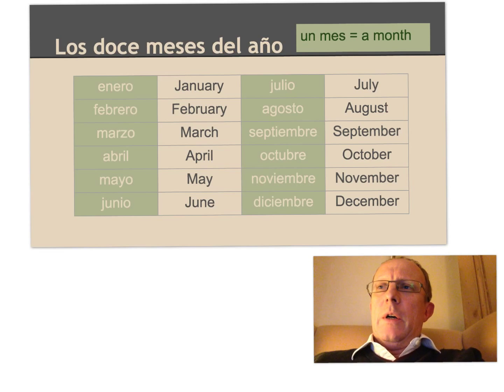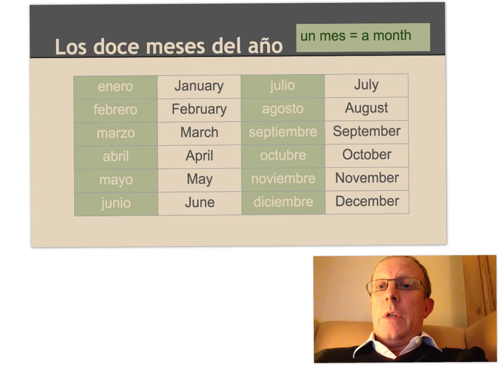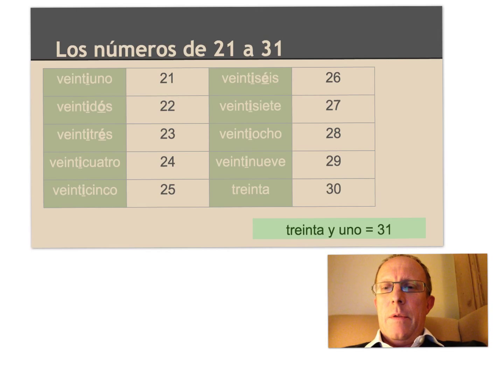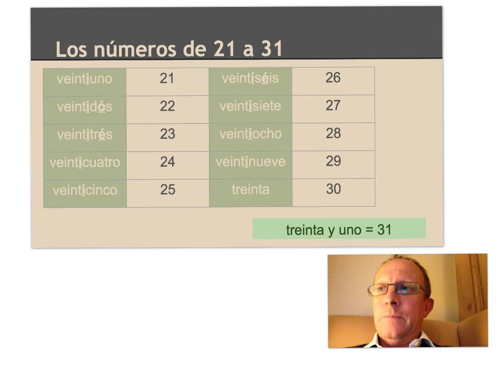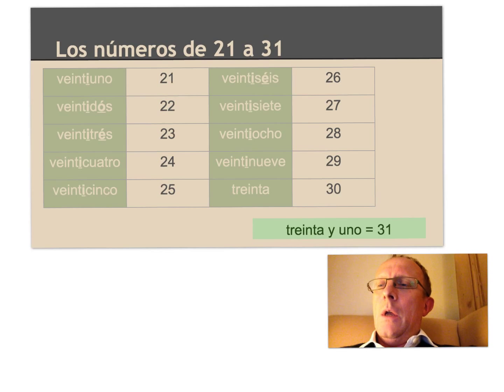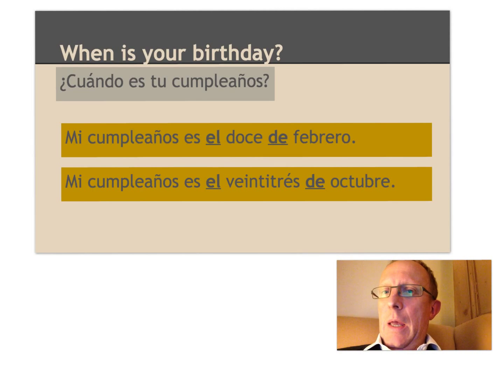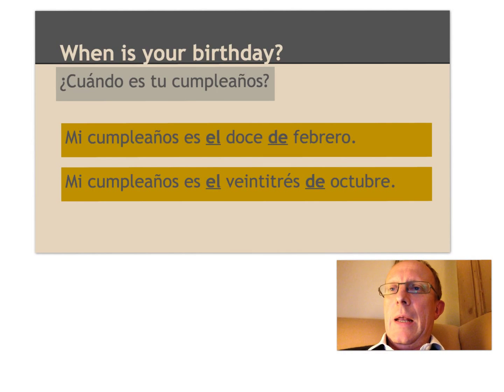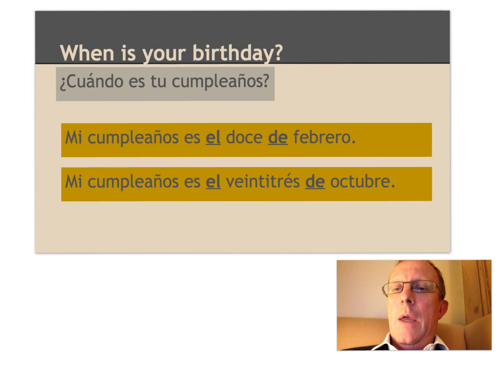Months, numbers 21-31, birthdays